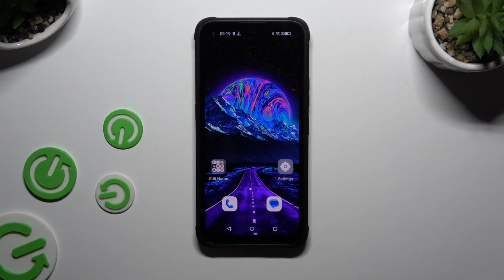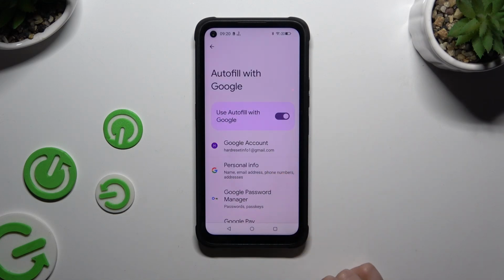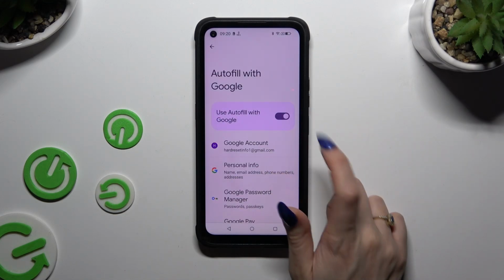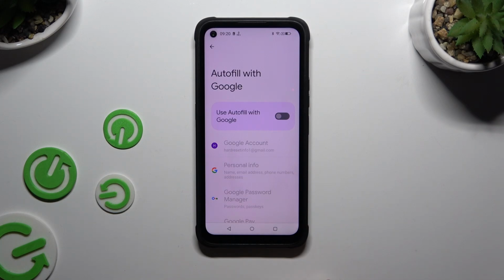How to Switch Off the Autofill with Google Service on Hammer Blade V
Take control of your privacy on the Hammer Blade V by deactivating Autofill with Google service! In this tutorial, learn how to disable this feature to prevent automatic form filling and password suggestions. Safeguard your sensitive information and reclaim control over your browsing experience. Watch now and ensure your Hammer Blade V respects your privacy preferences!

How to disable the Google Autofill feature on Hammer Blade V? How to stop saving credentials to Google on Hammer Blade V? How to manage Autofill with Google feature on Hammer Blade V?